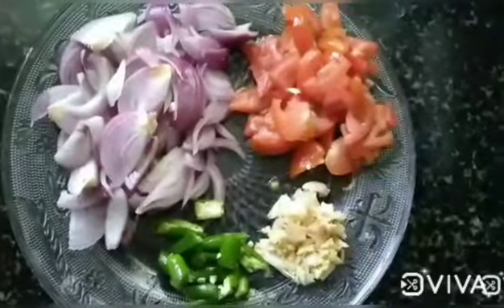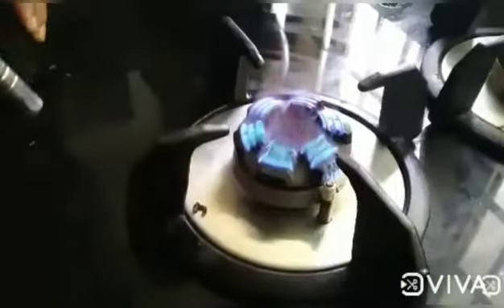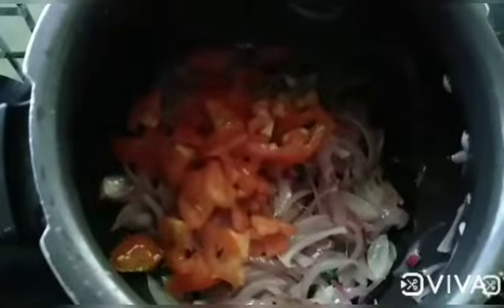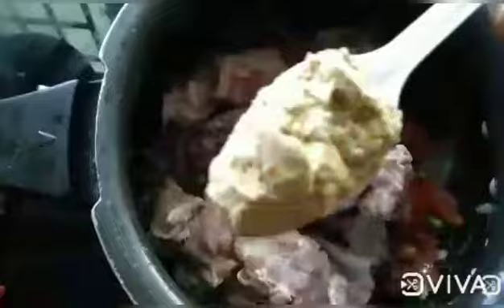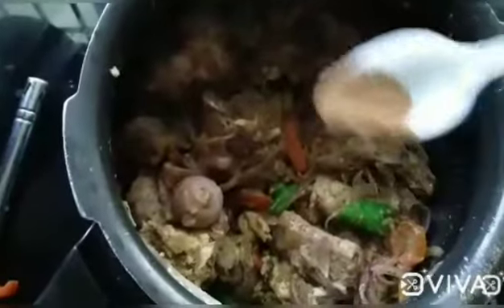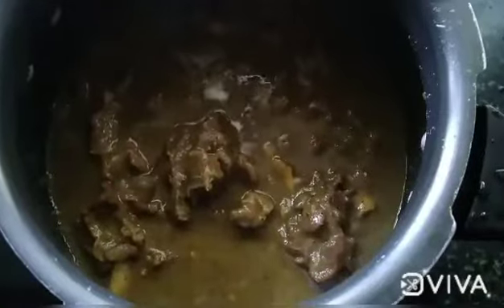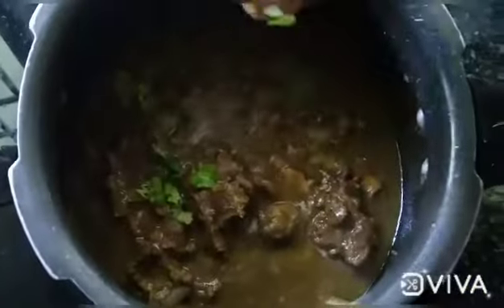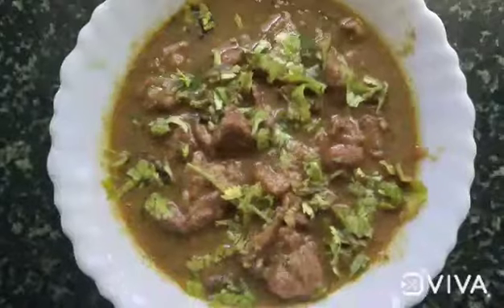Mattan കറി | കൊതിയുറും രുചിയിൽ കിടിലൻ Easy kannur specail മട്ടൻ കറി